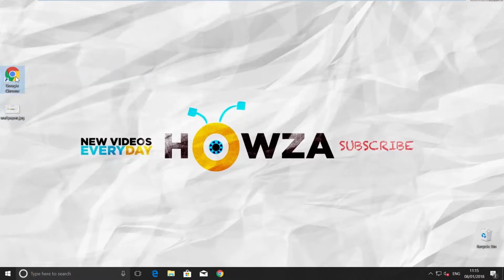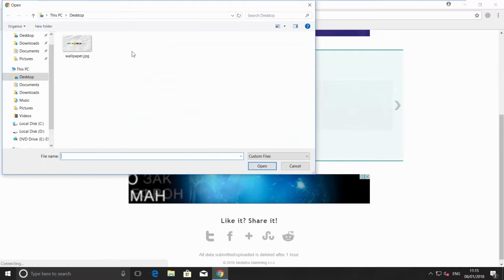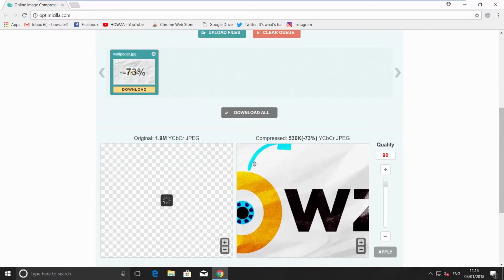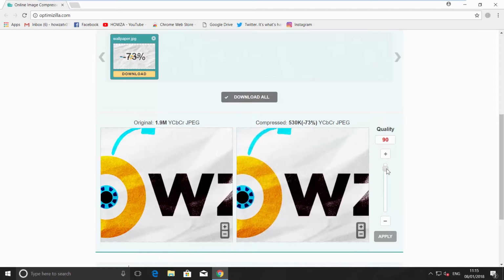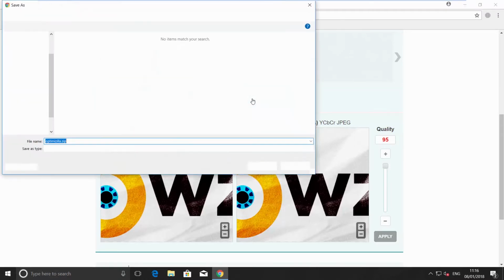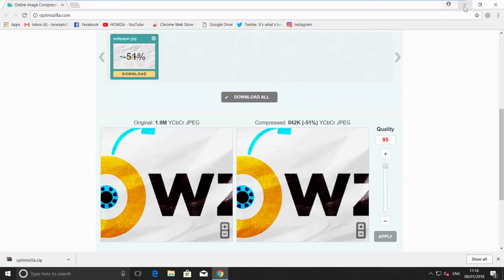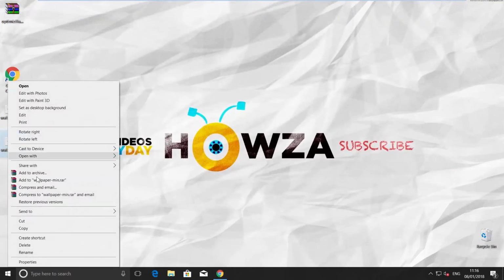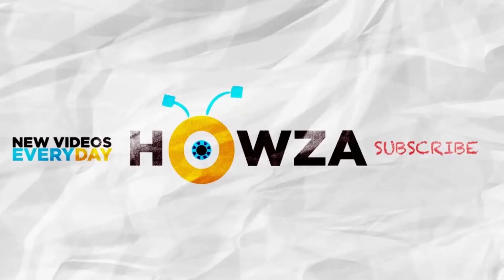How to Reduce the Size of the JPEG JPG File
In today's tutorial, we will teach you how to reduce the size of the jpeg/jpg file.
The first step is to find out the original size of the file. Right-click on the file you need to change and choose 'Properties'. You will see the size of the picture in the new window. Click 'Ok'.
Open your web browser and paste a link you can find in the description box down below. Open the web page.  Click on 'upload files' button. Select the file you need and click 'Open'.  Wait until is done.
You will see a closeup of two pictures, side by side. The first picture is the original, the second one is for you to adjust. The size of the pics you can see right above them. You can adjust the quality of your picture which will affect the size. When you are done, click on 'Apply' and then 'Download All' to save the new file.
It will look like an archive. Double-click on it. Drag and drop the file on your desktop. Right-click on the file and choose 'Properties'. You will see the size of the picture in the new window. Click 'Ok'.

Link: imagecompressor/